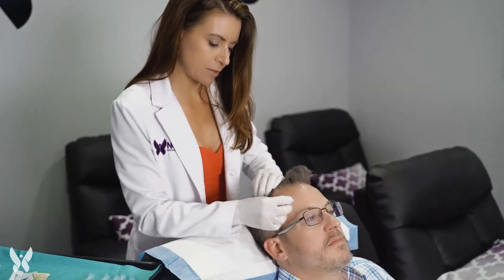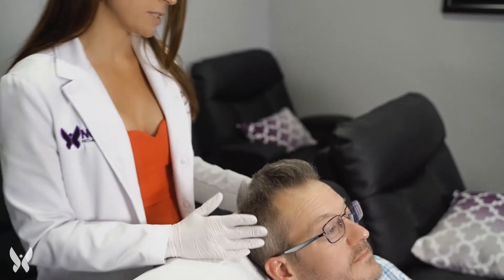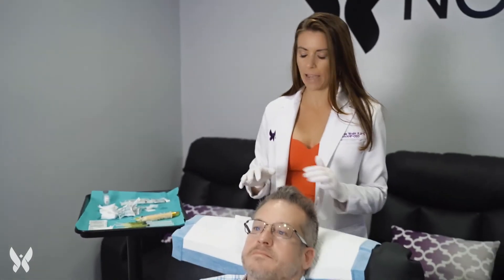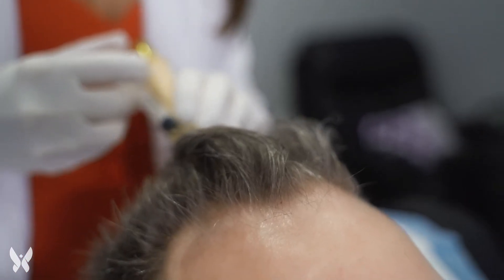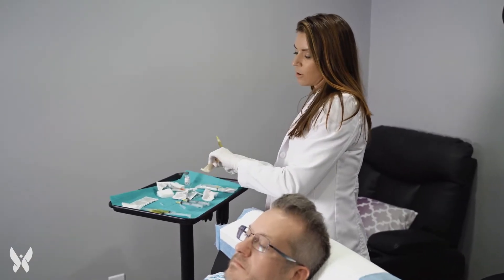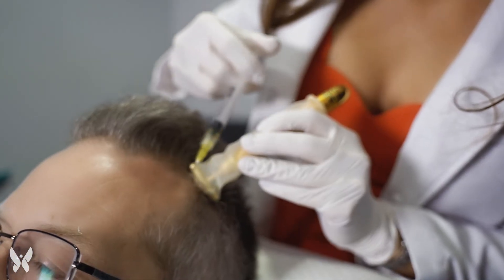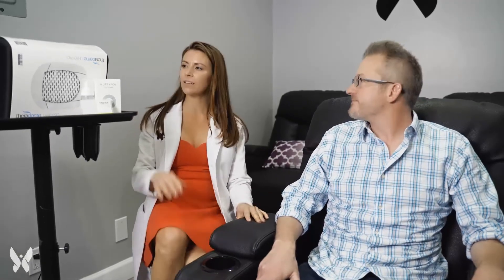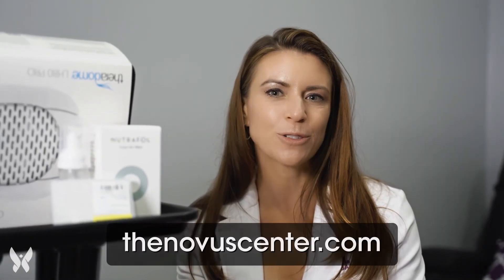How Do Exosomes For Hair Restoration Work? | Full Hair Treatment Explanation | Novus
The Novus Center is located in Studio City, in the greater Los Angeles area, but is the national leader in Exosome treatments, treating patients from all over, including New York, Chicago, Philadelphia, San Francisco, Dallas, Washington, Houston, Boston, Phoenix, Tampa, Miami, Seattle